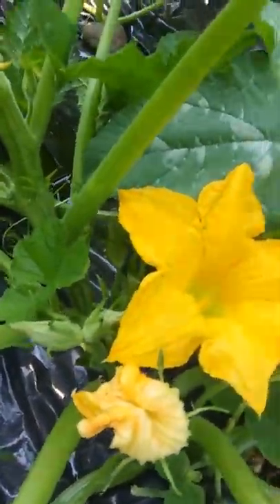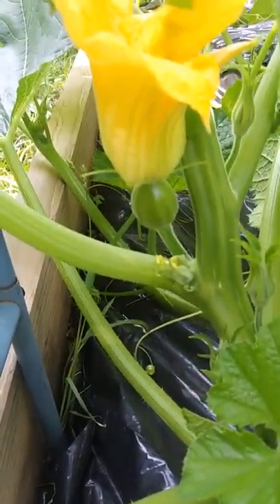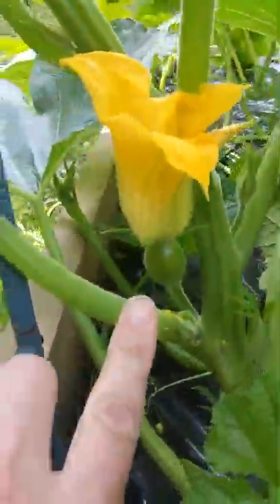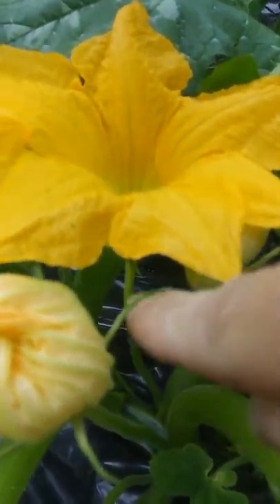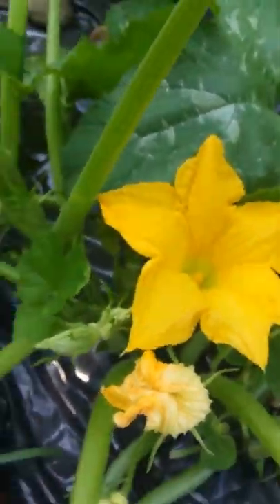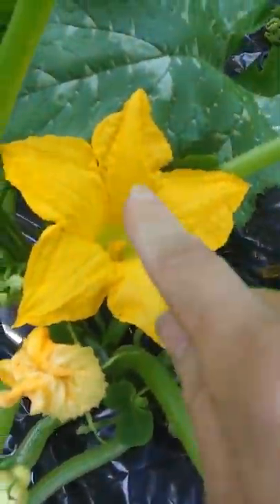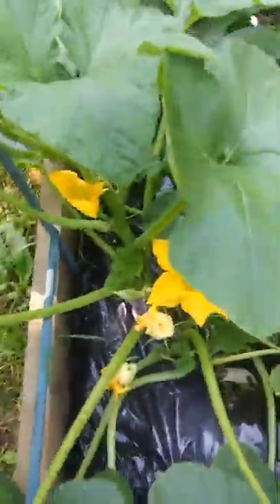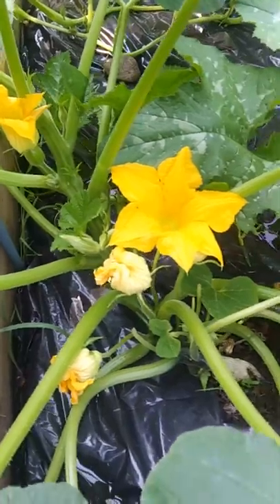Acorn Squash Female Flower with Fruit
Acorn squash plant in the garden. Has both female and male flowers, ready to be pollinated by bees or a paintbrush.